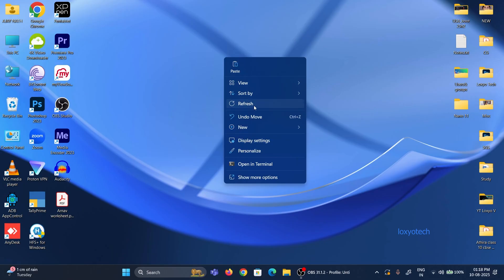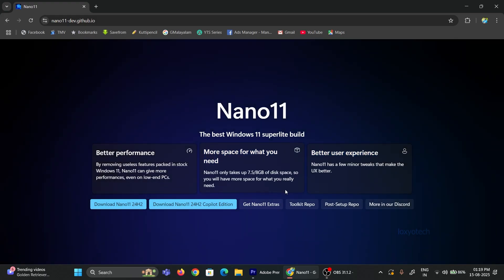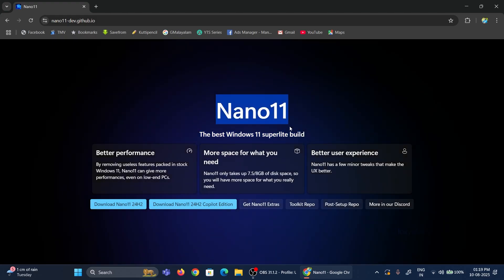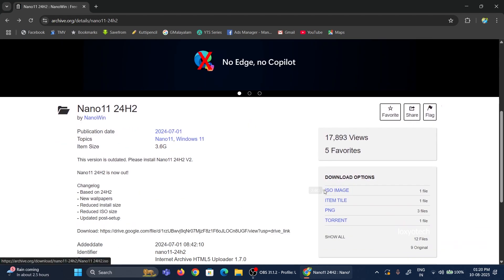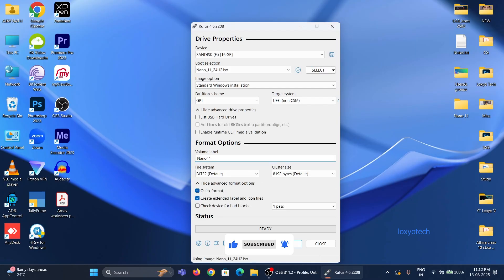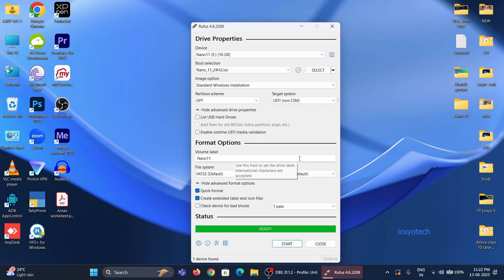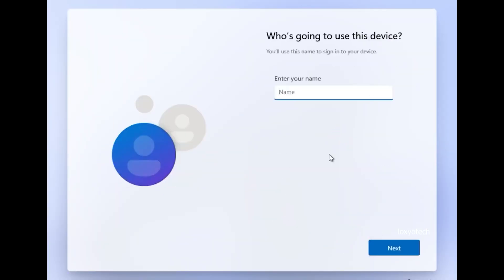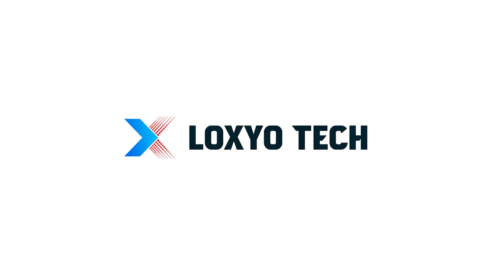Install Windows 11 Nano 24H2 Like a Pro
Learn how to install NANO 11 in just 24 hours with this step-by-step guide! In this video, we'll take you through the entire process, from preparation to completion, so you can get up and running with NANO 11 in no time. Whether you're a beginner or an experienced user, this tutorial is perfect for anyone looking to install NANO 11 quickly and efficiently. So, what are you waiting for? Watch now and get started with NANO 11 today!

- [FIXED] Nano 11 24H2 Installation Issues (August 2025)
- [SOLVED] Nano 11 24H2 Common Installation Errors
- Nano 11 24H2: FIX Installation Problems (2025 Guide)
- [TROUBLESHOOTING] Nano 11 24H2 Installation Failed
- [SOLVED] Nano 11 Installation Errors (August 2025)
- [FIXED] Nano 11 Not Installing? Try THIS!
- Troubleshooting Nano 11 Installation Problems on Windows 11
- How to Fix Nano 11 Installation Failed (Easy Steps)
- Explore Tiny10: The Secret Lightweight Windows 10 Version You Need!
- How to Install Windows 11 24H2 Nano Version